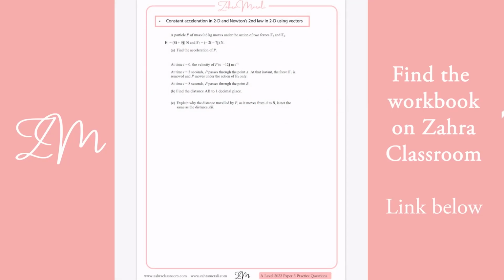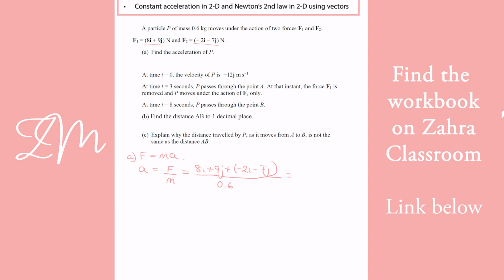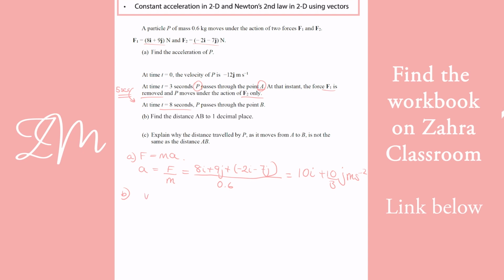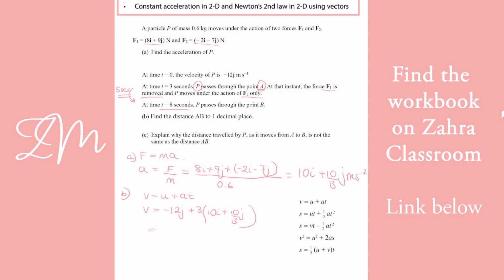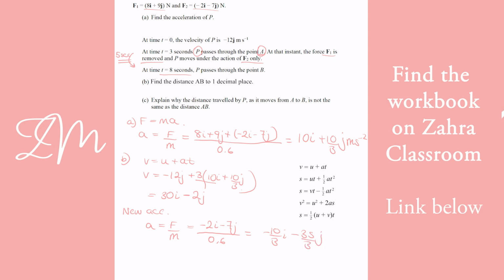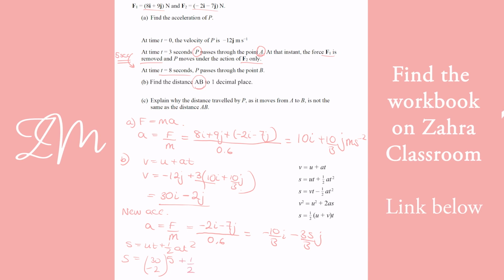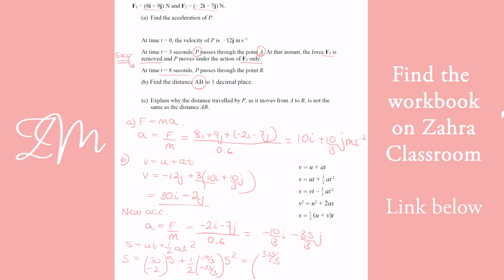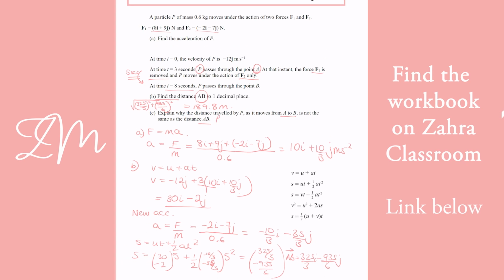P3M.1.1: Edexcel A Level Maths P3 - Acceleration + 2nd Law